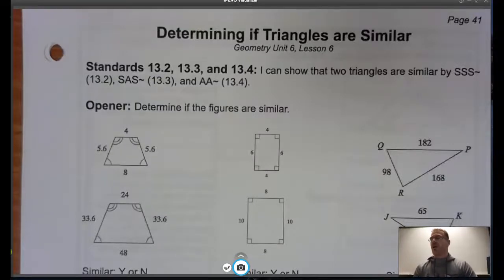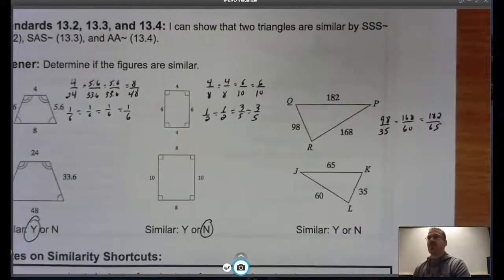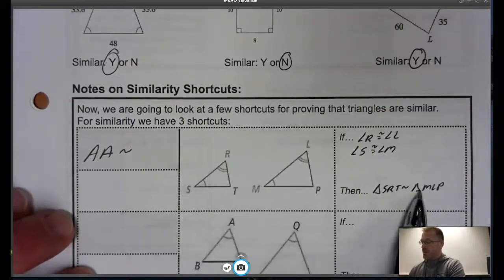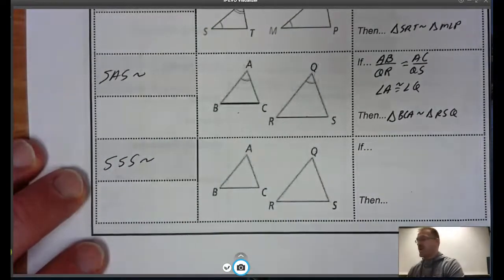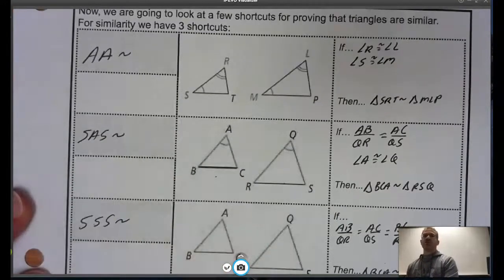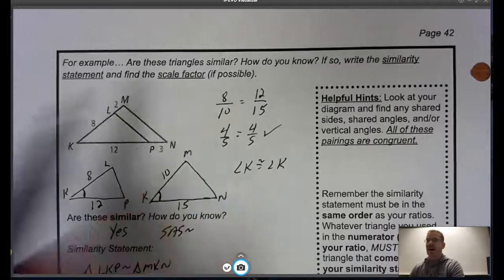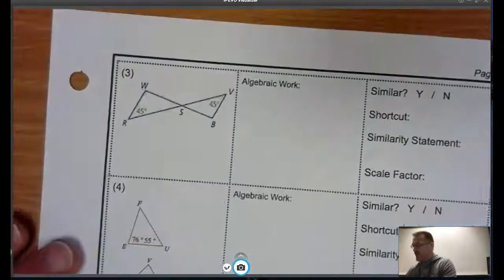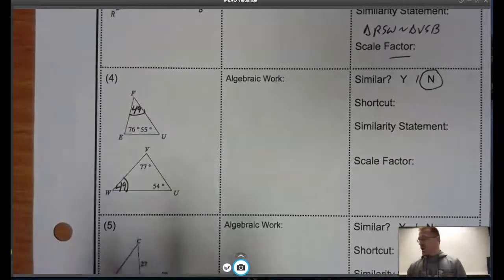Geo U6 Lesson 6 Video Determining if Triangles are Similar